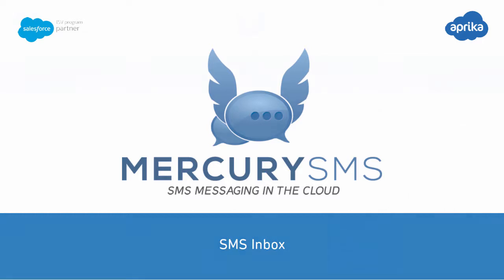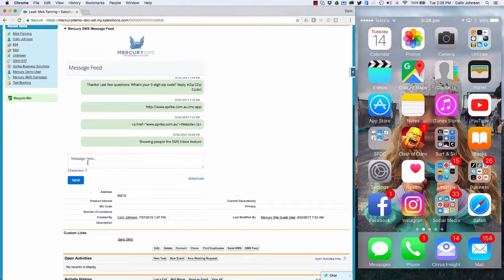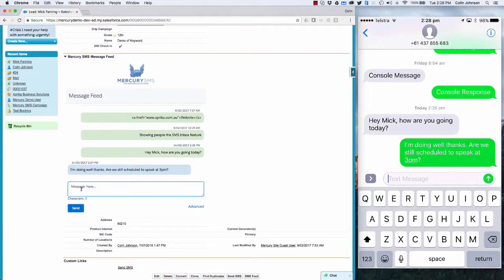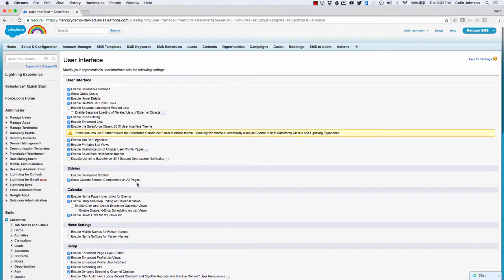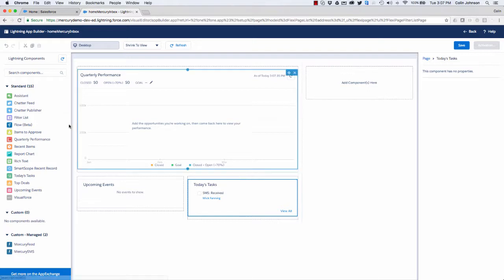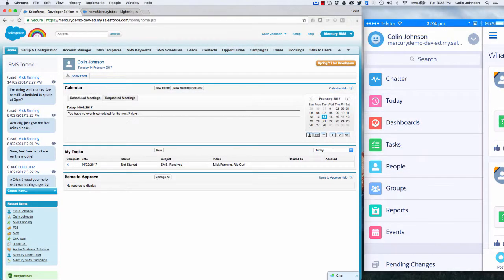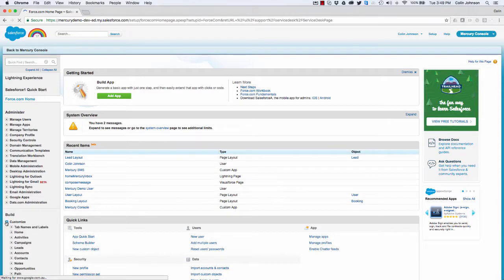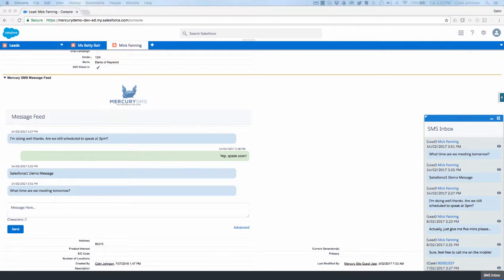Mercury SMS - SMS Inbox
Mercury SMS provides you with two-way text messaging inside Salesforce.com.

The SMS Inbox provides a real-time inbox for all inbound messages. It can be used with Salesforce Classic, Lightning Experience, Salesforce1 and the Console